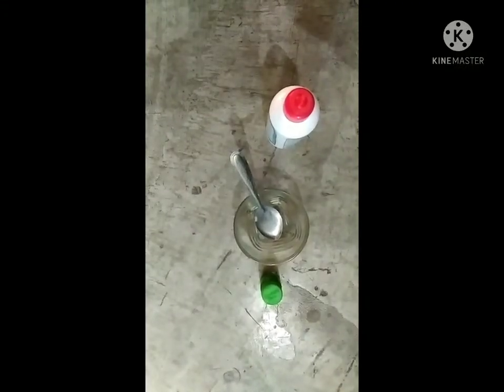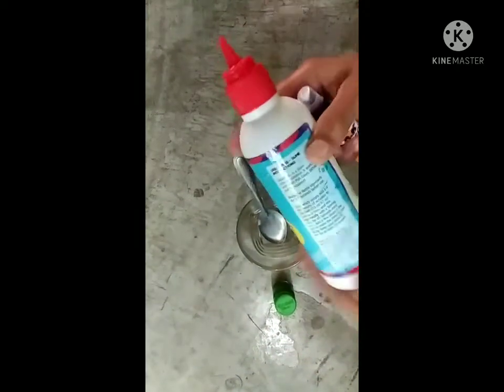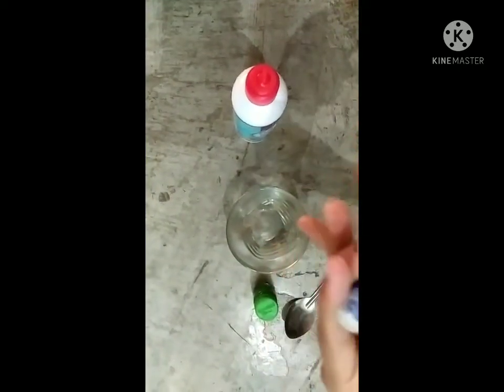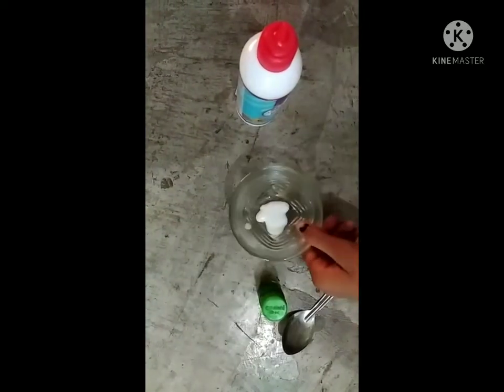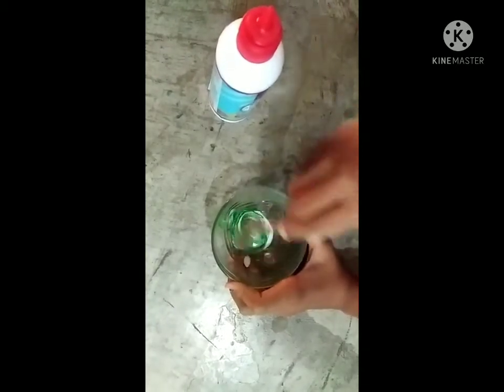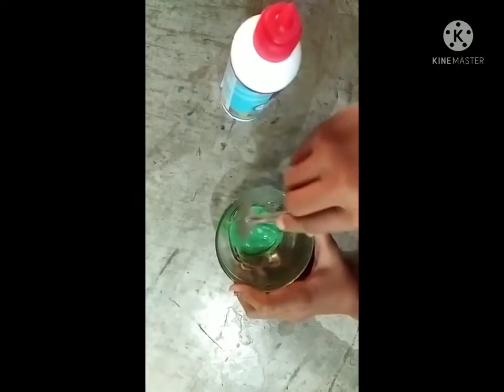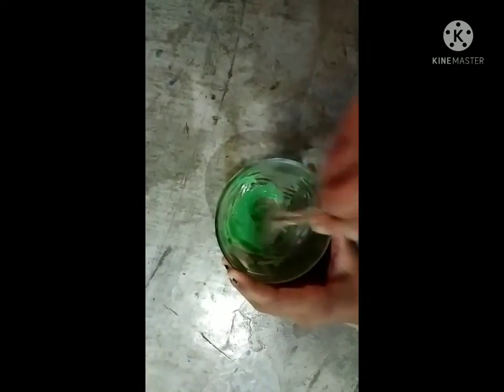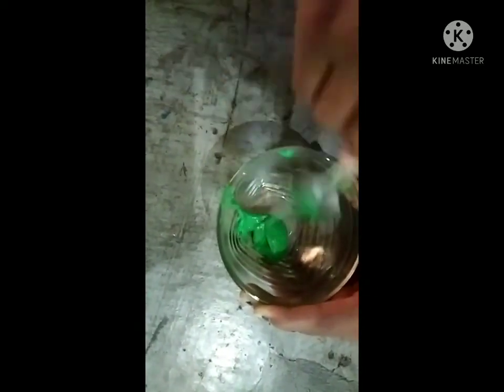😀slime of glue and activator 😀🎀🎀🎀🎀🎀🎀😲😲😲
Hello,
 guys .This is Aisha singh . In this video, I will show you a  slime that is how I make it